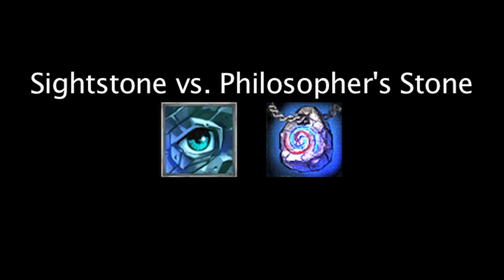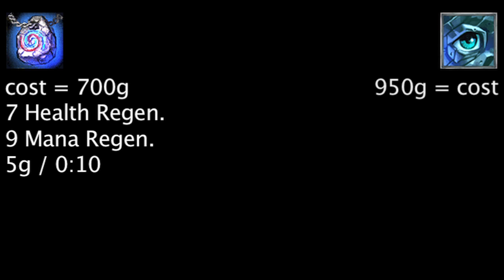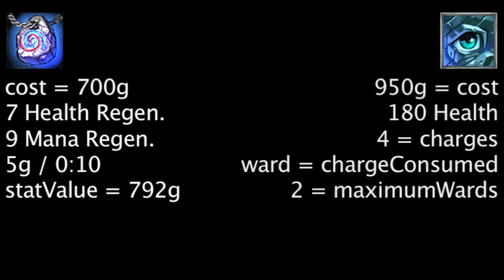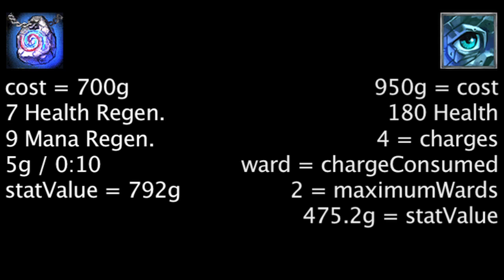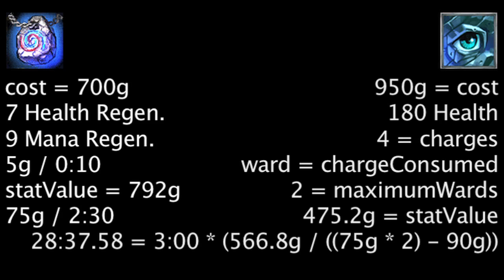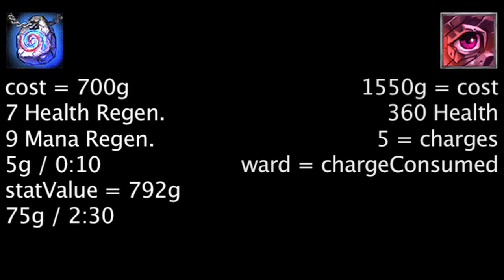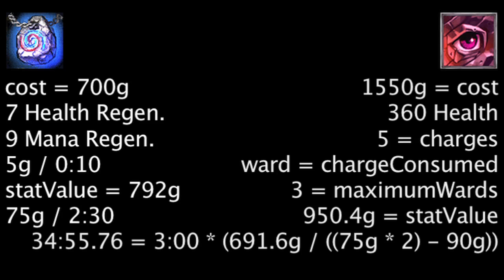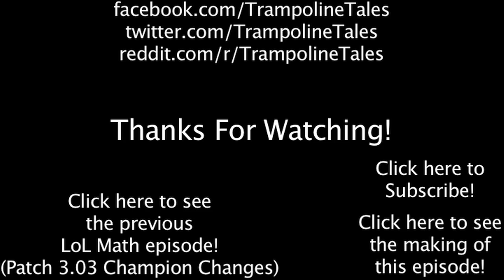LoL Math - Sightstone vs. Philosopher's Stone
Today we calculate whether a Sightstone and Ruby Sightstone are more cost-effective than a Philosopher's Stone based on wards placed and gold generation.